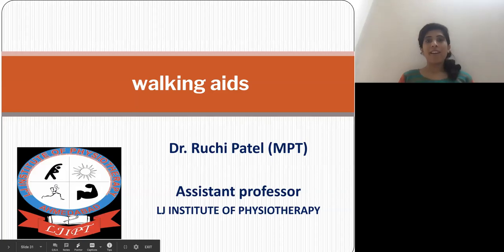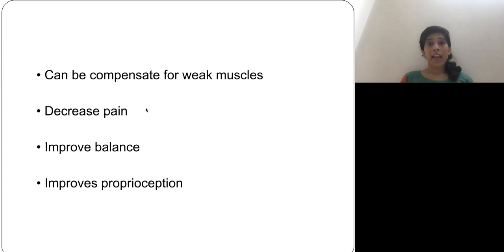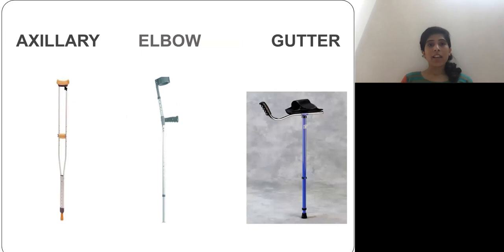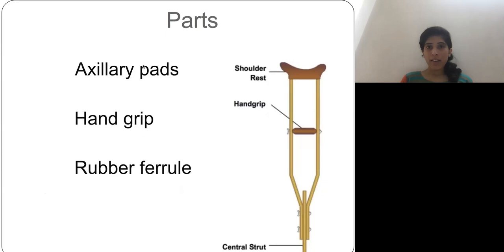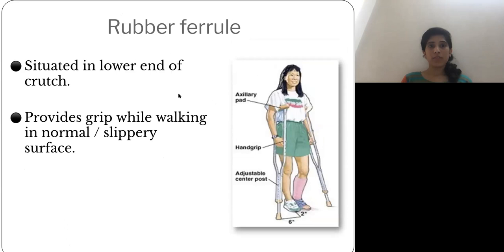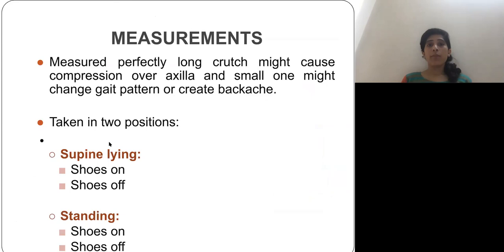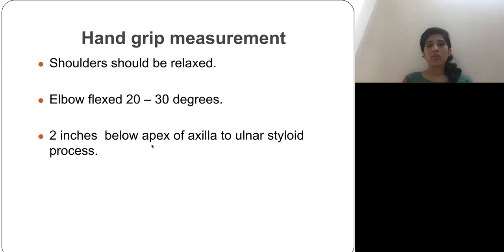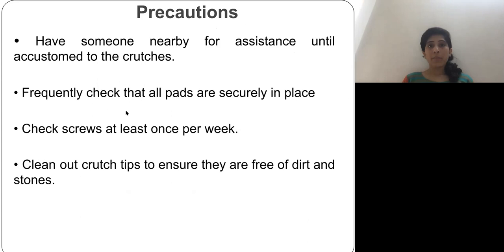Walking Aids by Dr. Ruchi Patel